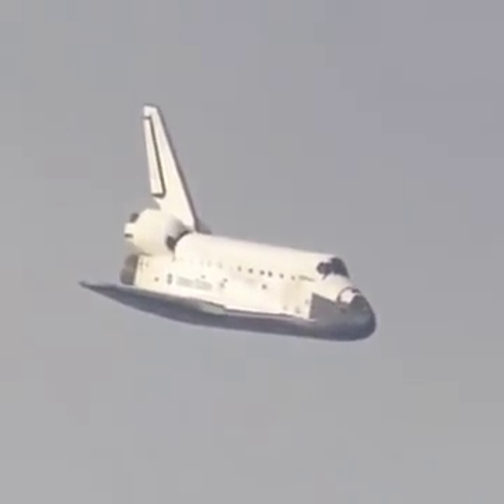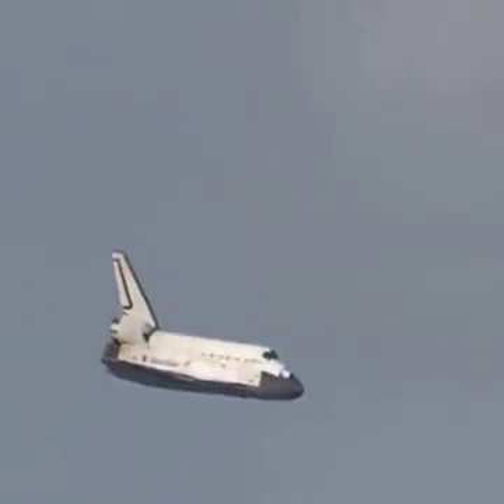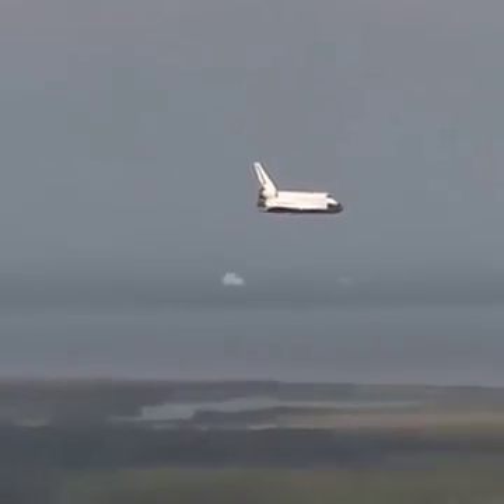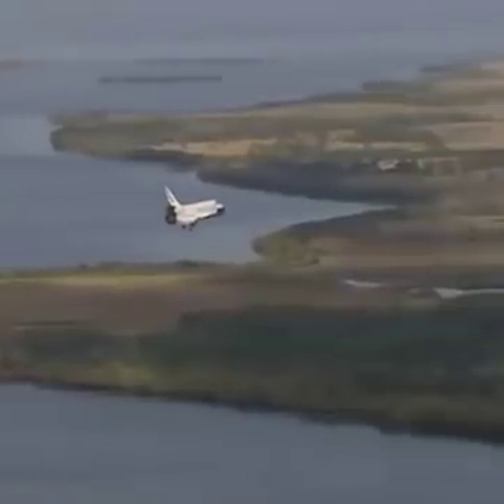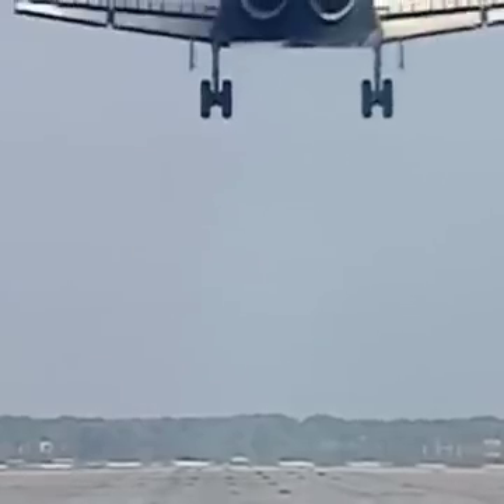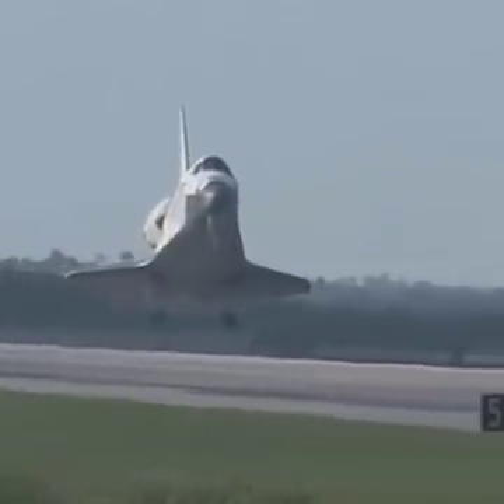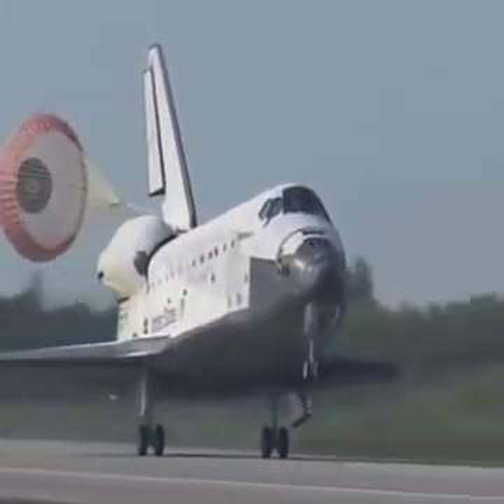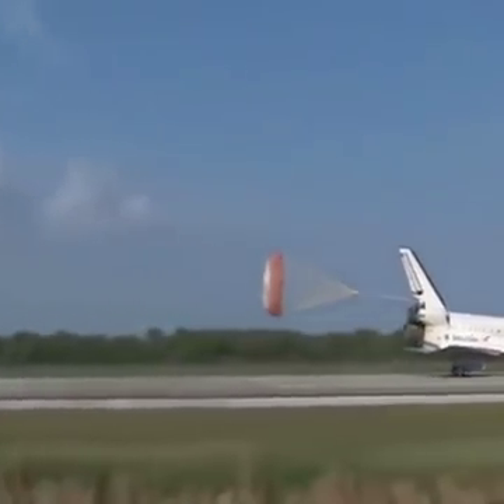Space Shuttle Landing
When the orbiter is 2,000 ft (610 m) above the ground, the commander pulls up the nose to slow the rate of descent. The pilot deploys the landing gear and the orbiter touches down. The commander brakes the orbiter and the speed brake on the vertical tail opens up. A parachute is deployed from the back to help stop the orbiter. The parachute and the speed brake on the tail increase the drag on the orbiter. The orbiter stops about midway to three-quarters of the way down the runway.

After landing, the crew goes through the shutdown procedures to power down the spacecraft. This process takes about 20 minutes. During this time, the orbiter is cooling and noxious gases, which were made during the heat of re-entry, blow away. Once the orbiter is powered down, the crew exits the vehicle. Ground crews are on-hand to begin servicing the orbiter.

The shuttle's technology is constantly being updated. Next, we'll look at future improvements to the shuttle.